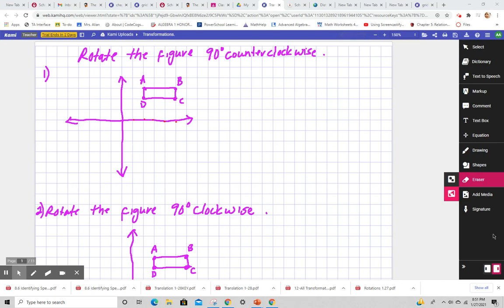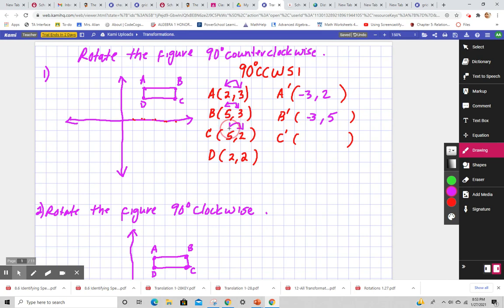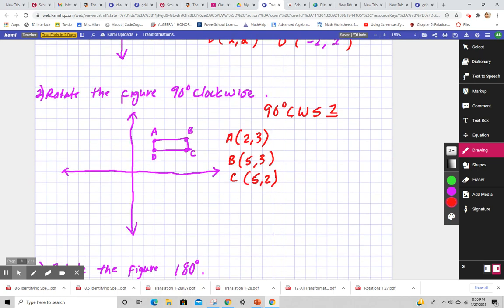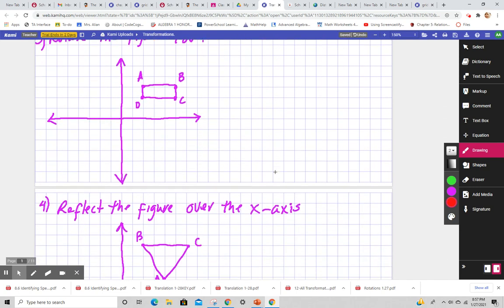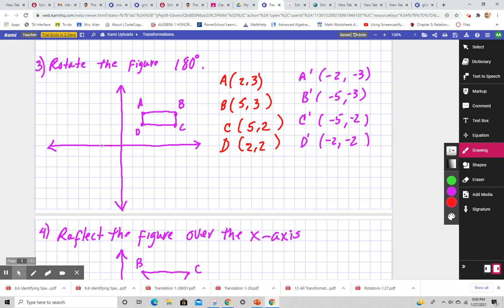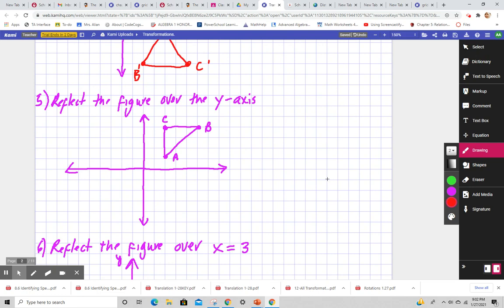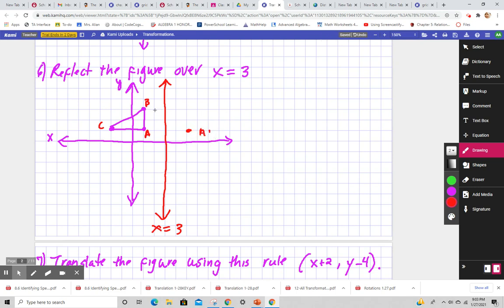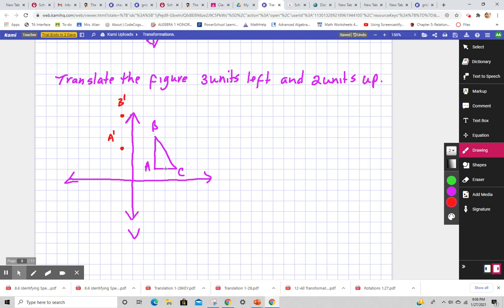Short Review of Rotations, Reflections, and Translations